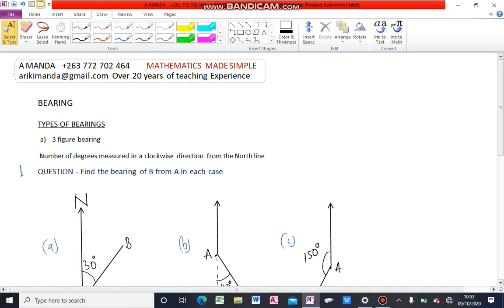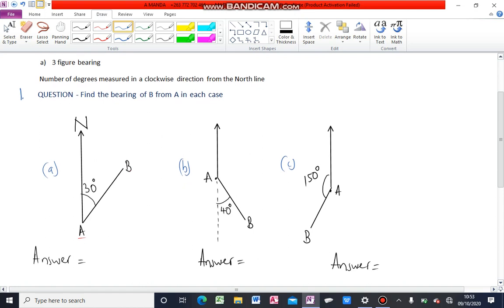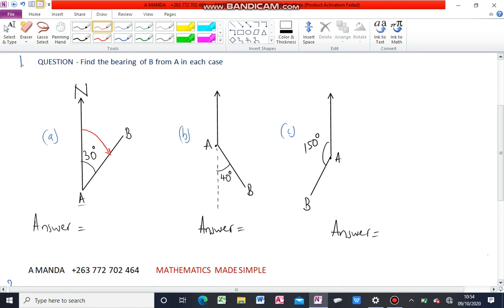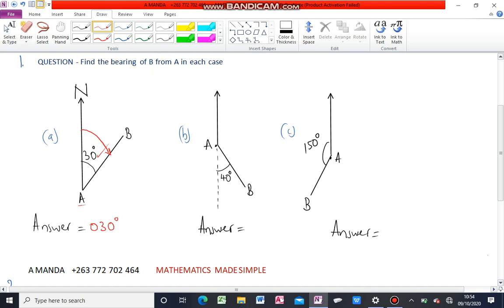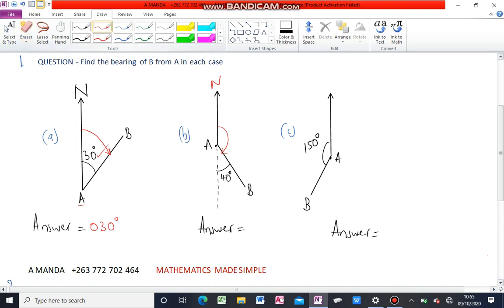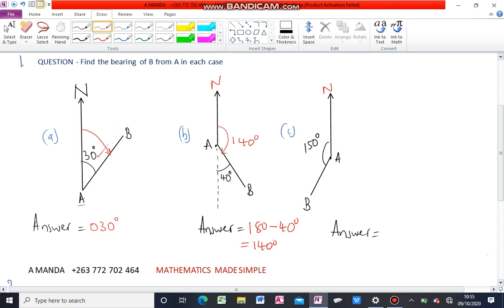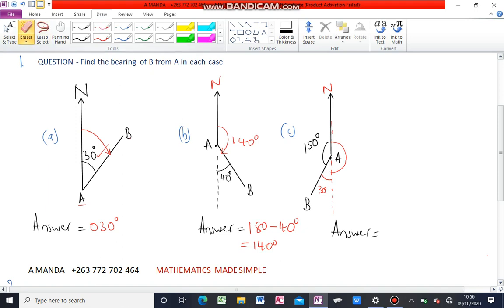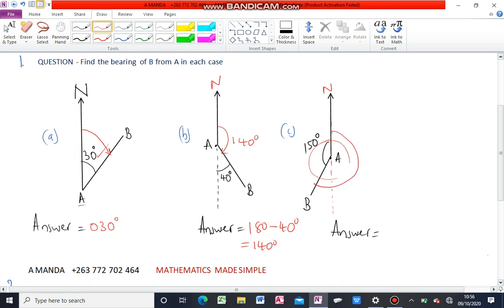BEARING-TYPES OF BEARING